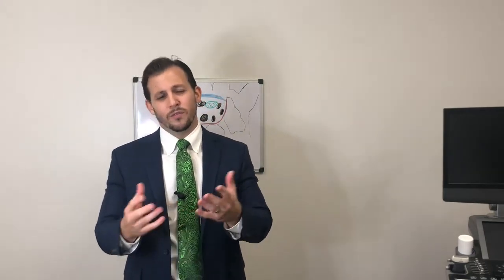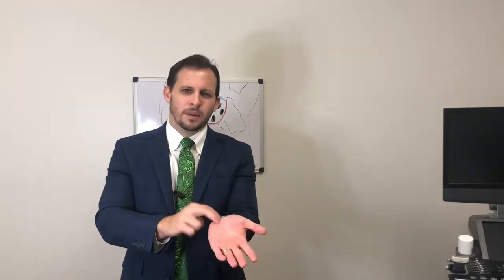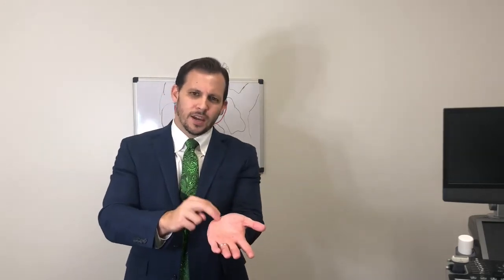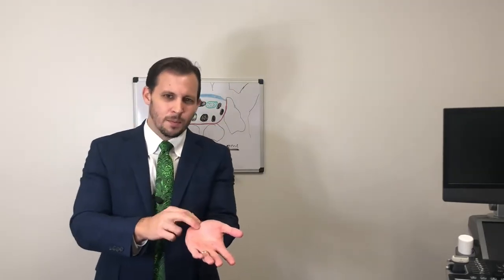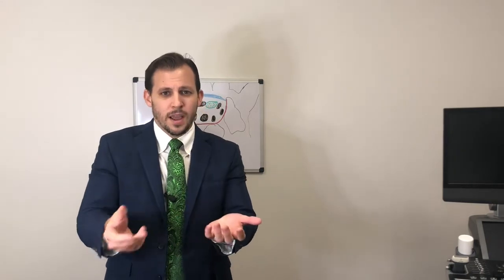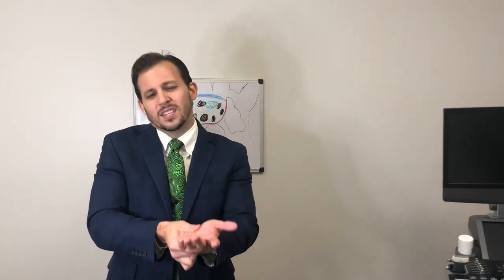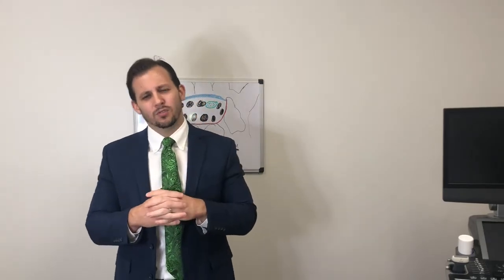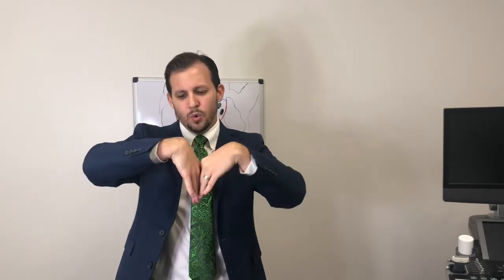How to test for Carpal Tunnel Syndrome at home!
How to test for Carpal Tunnel Syndrome as home!

Carpal Tunnel Syndrome is an extremely common and debilitating condition of the hand that affects more than 12 million people.

Carpal Tunnel Syndrome causes pain, numbness and tingling in the hand and fingers. It occurs when the median nerve, one of the major nerves in the hand, is compressed as it travels through the carpal tunnel in the wrist

Tinel's test: Tap on top of the carpal tunnel

Durkan's Test: Apply gradual progressive pressure on top of the Carpal Tunnel and Median Nerve
for 30 seconds

Phalen's Test: Flex Both Wrist against each other for 60 second

Make sure to check out the other educational videos of Carpal Tunnel Syndrome.